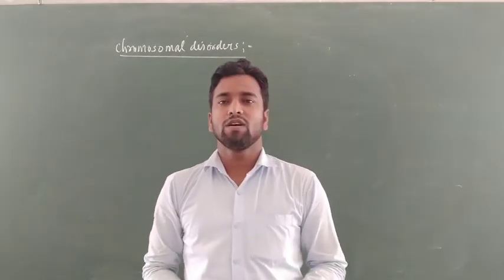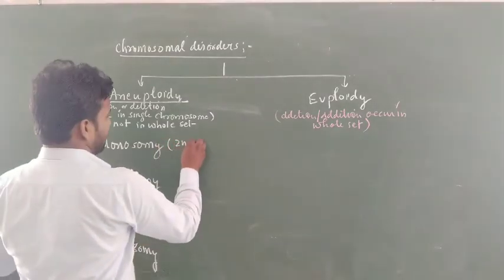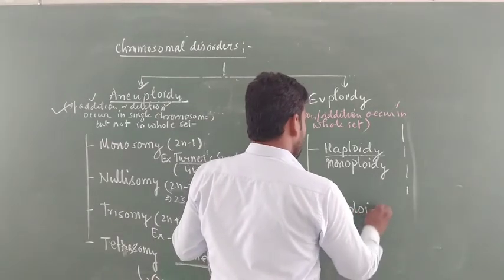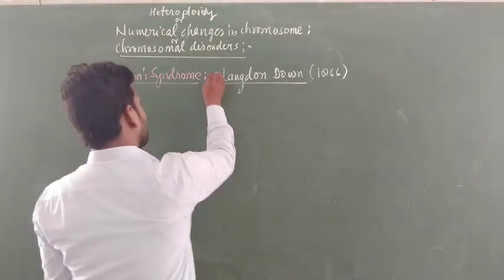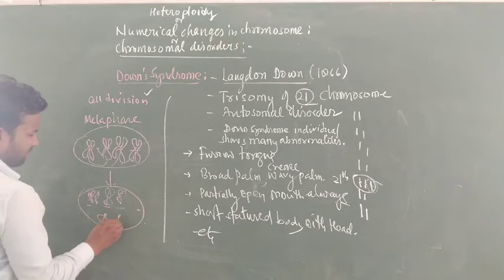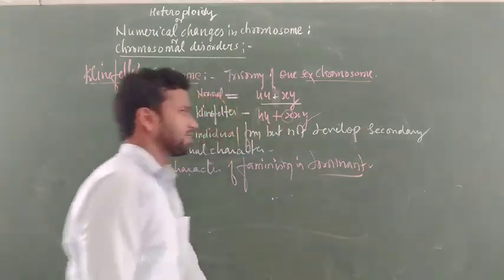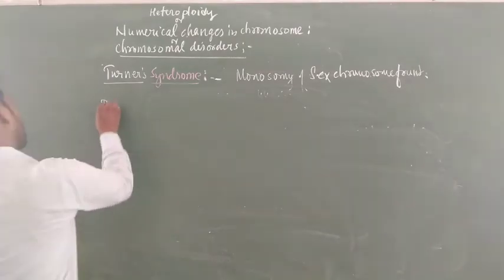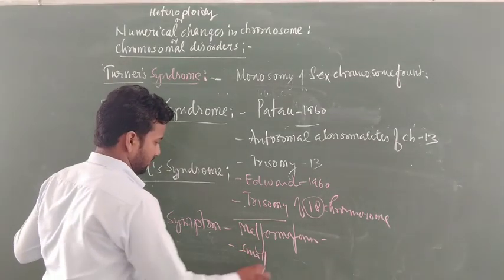Class XII Biology Chapter 5 Principles of inheritance and Variation Part 6